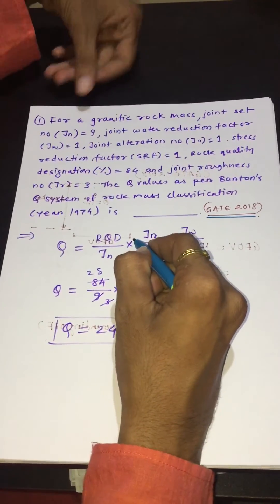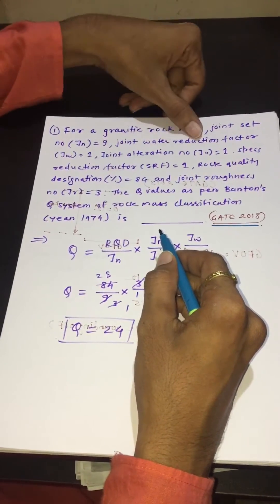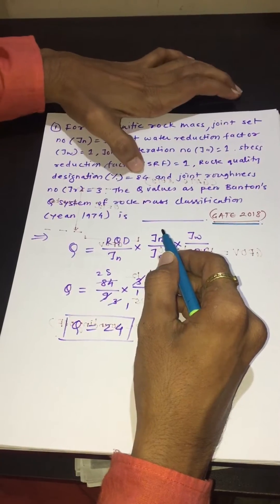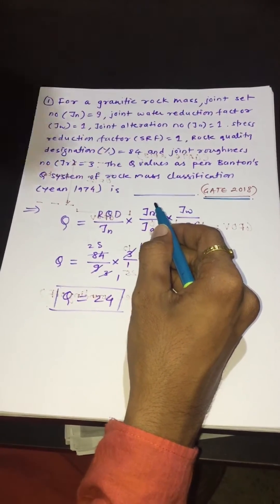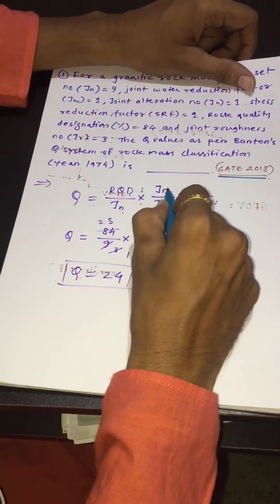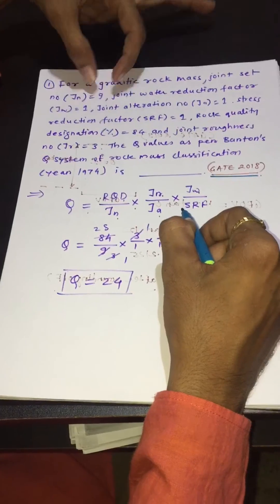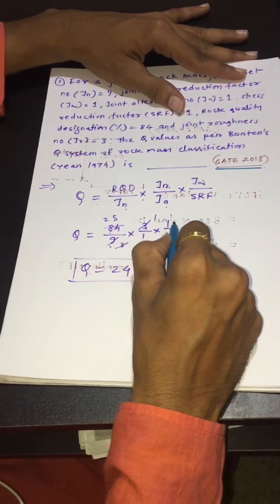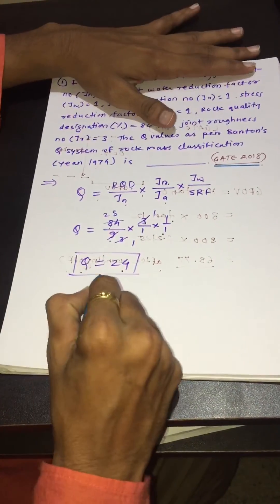Engineering Geology GATE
How to calculate Q value of bartons q system